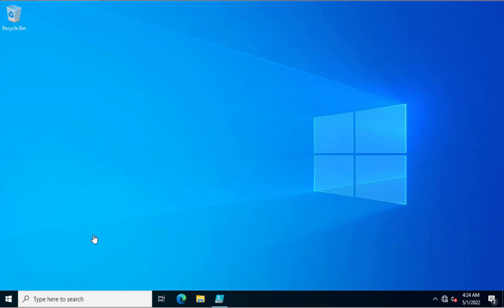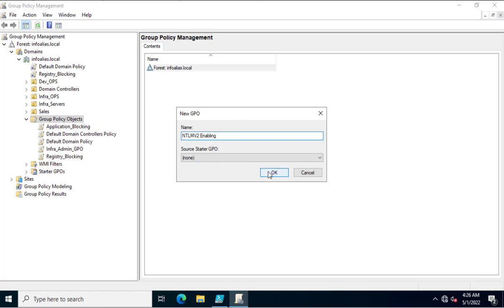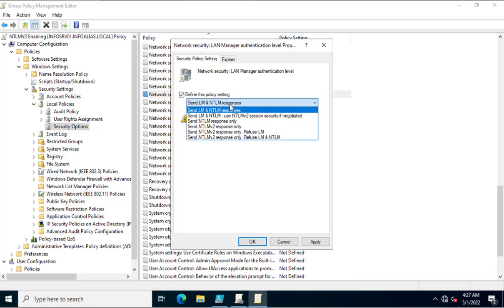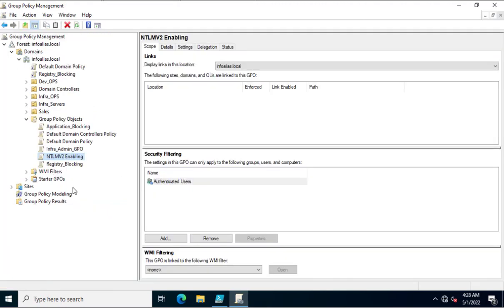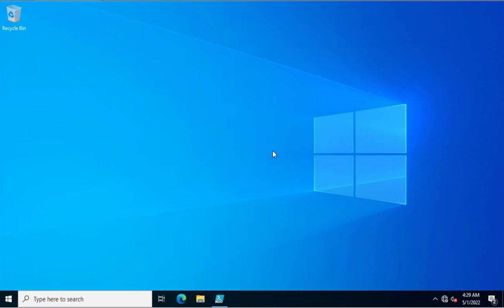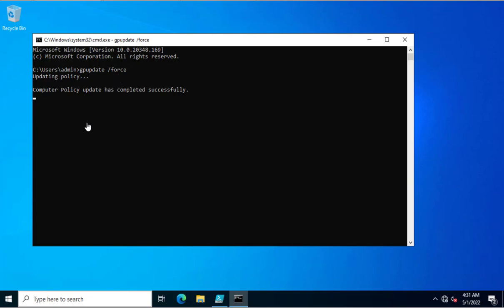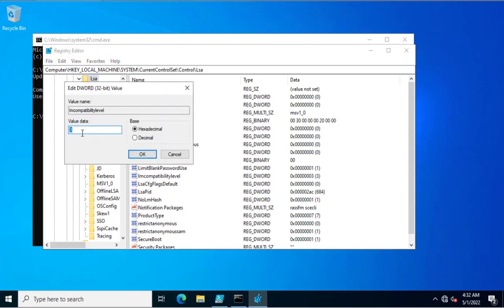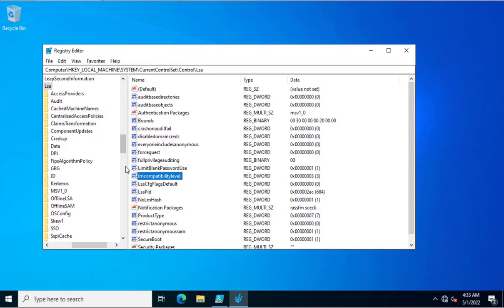NTLMv2 Group Policy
In this Video, We have configured  a group policy  for enabling NTLMv2 authenitcation method for windows Servers and Client machines.